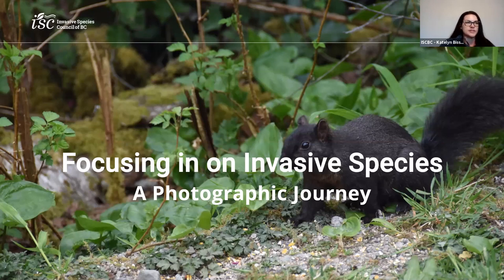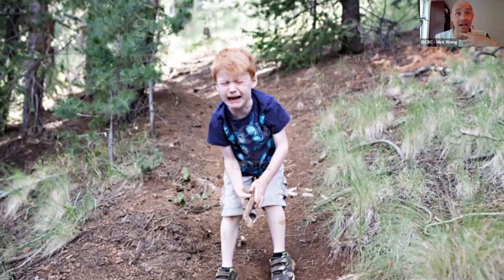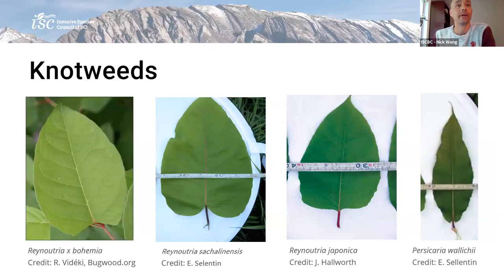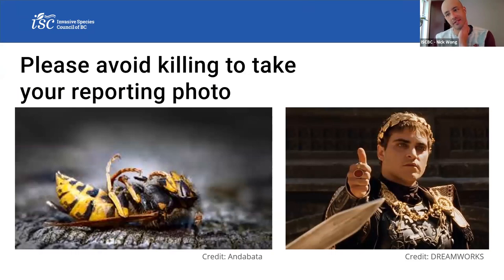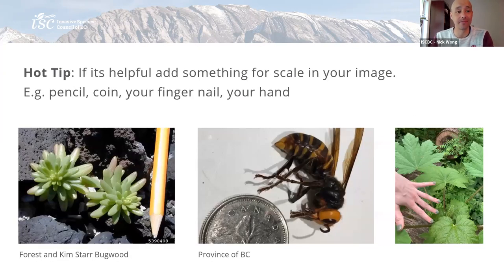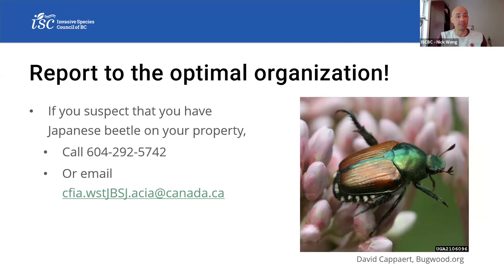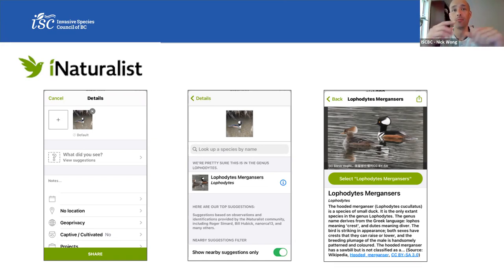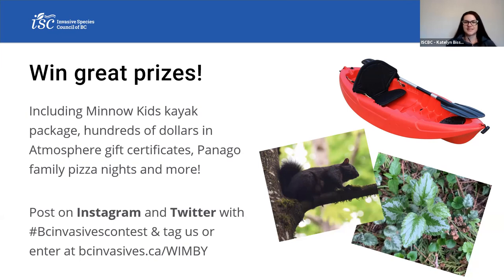Focusing in on Invasive Species: A Photographic Journey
Join ISCBC research staff to learn more about photographing invasive species. Learn how to use these great photographs to report invasive species so that you can contribute to science in your community!

About the presenter: Nick Wong, ISCBC’s project coordinator, has diverse experience working in the Pacific salmon and herring fisheries in BC, consulting and quality assurance and has a PhD in Marine Ecology from the University of Auckland, New Zealand.

Nick has been extensively involved in the coordinated response to the Japanese beetle invasion in Vancouver, helping with facilitation, outreach and education. He is passionate about photography and helping people learn about the role they can play in preventing the spread of invasive species.